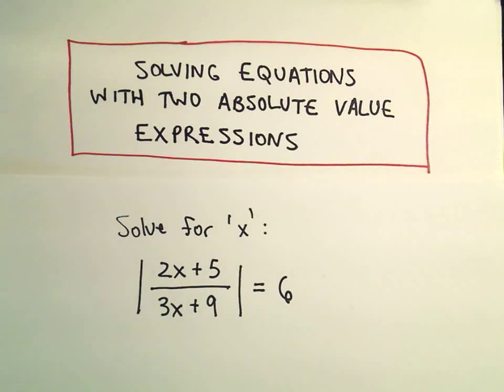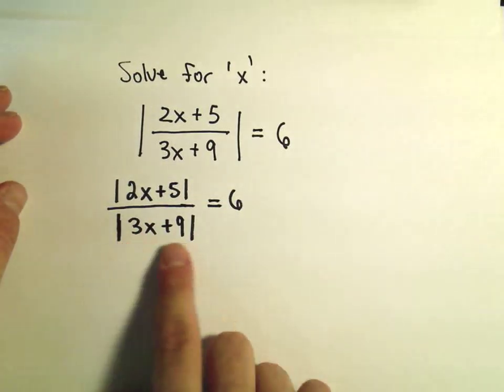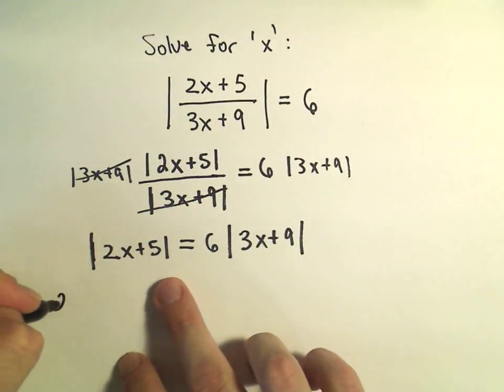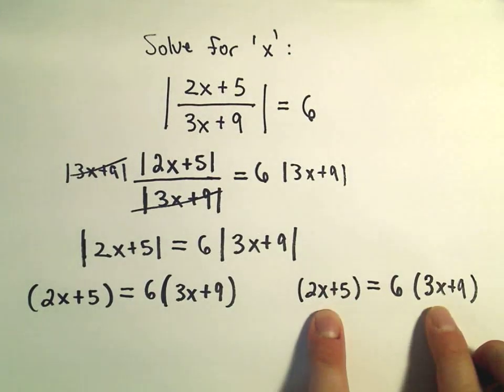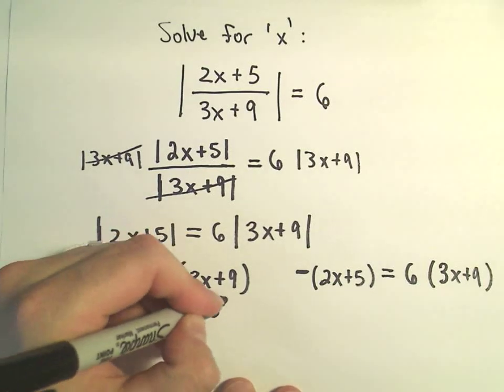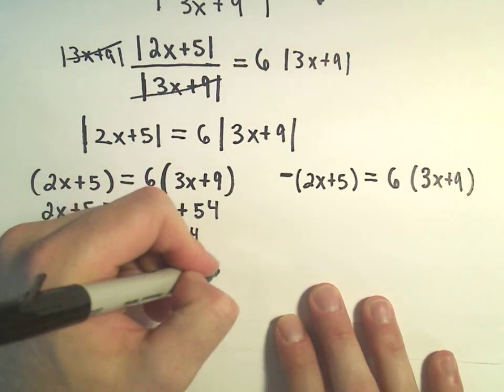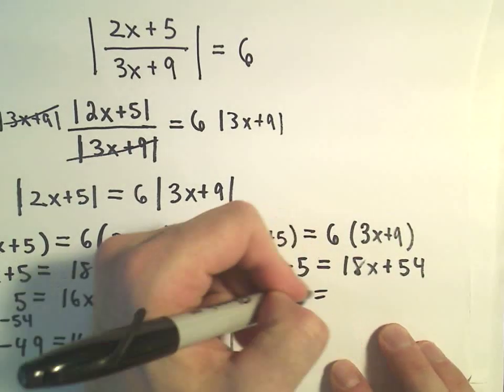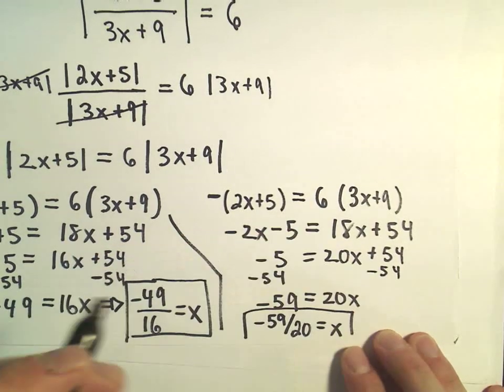Solving Absolute Value Equations Containing TWO Absolute Value Expressions - Example 2